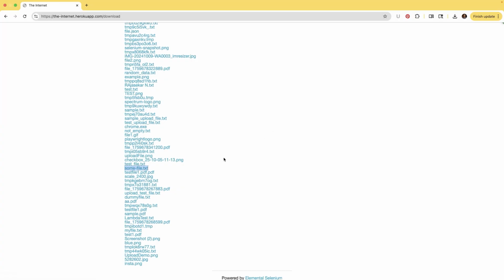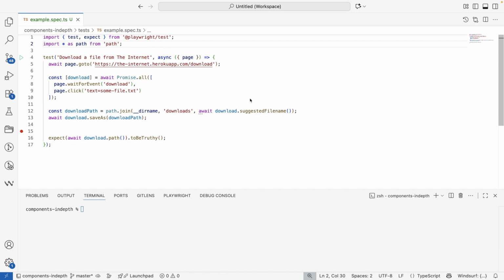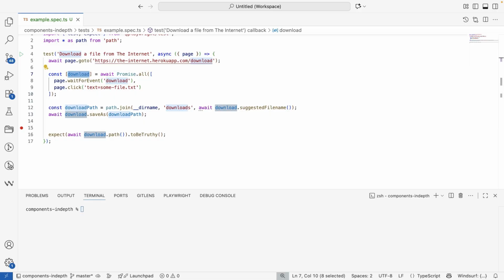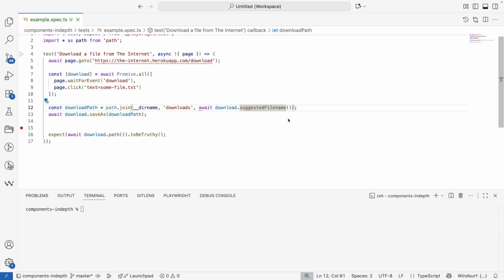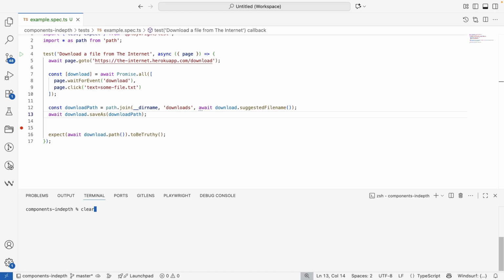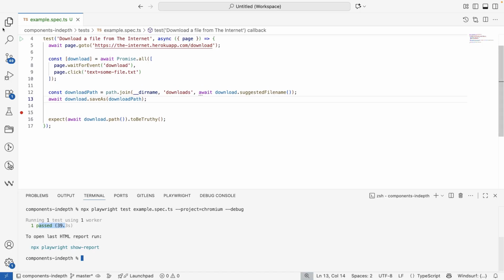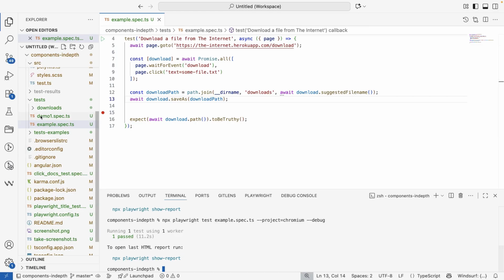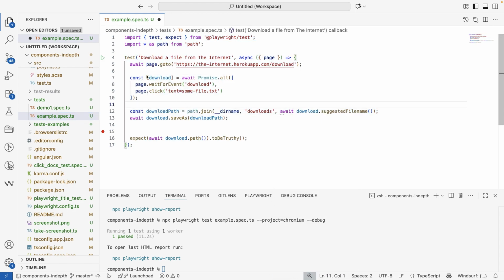Playwright File Download Tutorial | Automate File Downloads in JavaScript, Python, and Java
Learn how to automate file downloads with Playwright in this step-by-step tutorial.
This is part of the Playwright Automation Mastery series, where we break down automation testing into simple, easy-to-follow lessons.

In this video, you’ll learn:

How to navigate to a demo download site with Playwright

How to wait for download events

How to save downloaded files locally

How to verify the download was successful

Tips for making file download automation efficient

We’ll use a real working demo site — The Internet Download Page
 — so you can follow along and test your scripts immediately.

Timestamps:
0:00 – Intro to Playwright File Download
0:15 – Setup & Installation
03:36 – Running the Test
6:11 – Outro & Next Steps